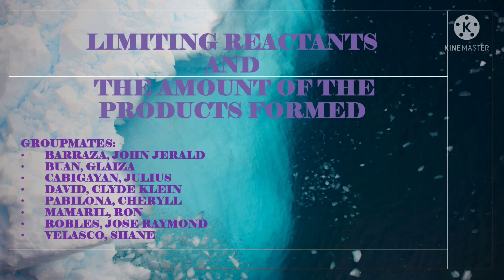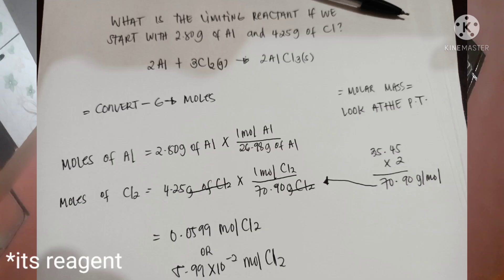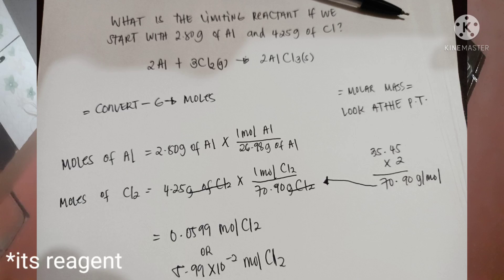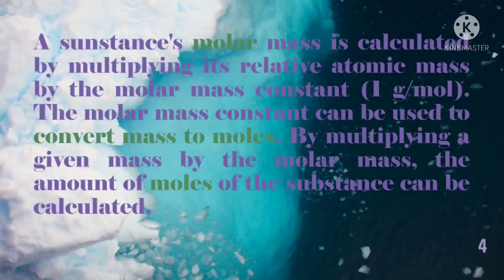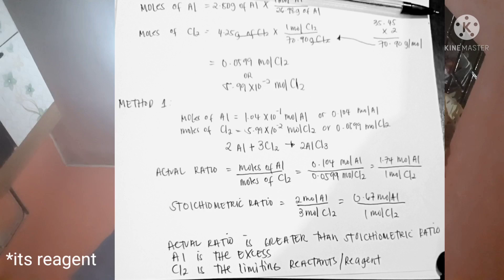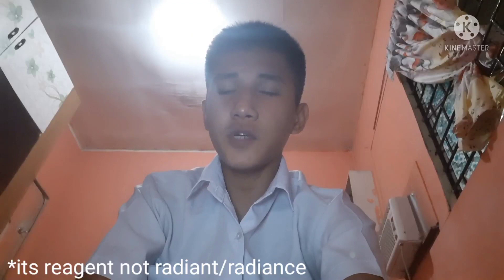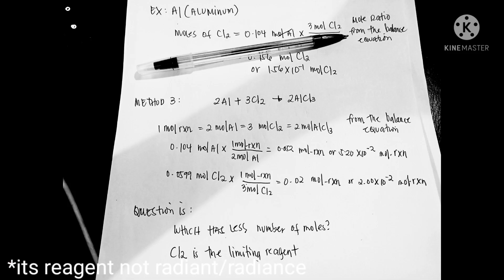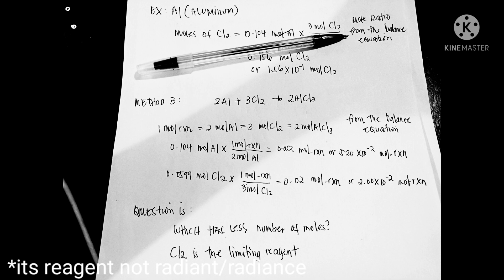Physical Science (G8&9)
limiting reactants and the amount of products formed